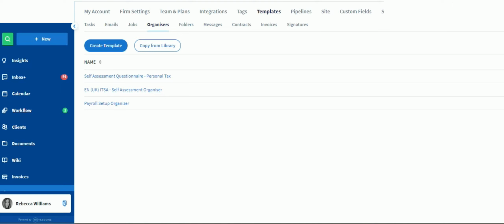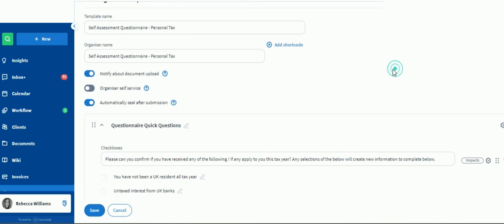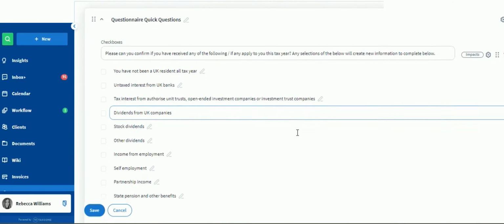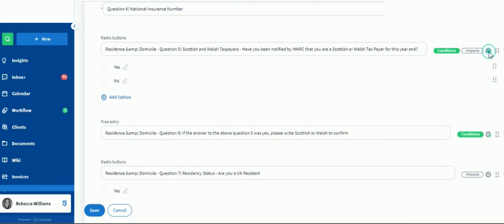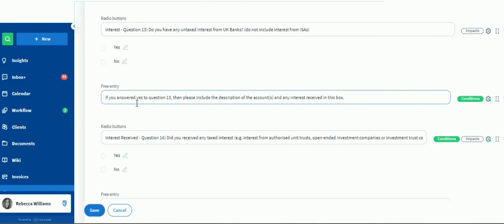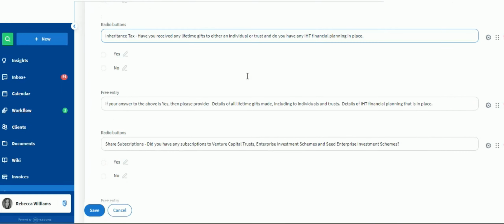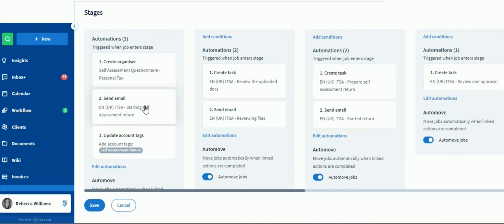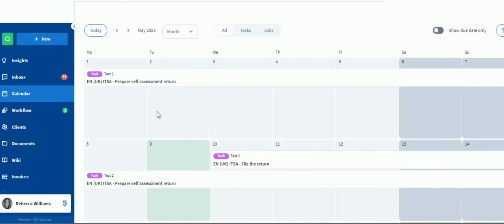How to create a self assessment questionnaire in TaxDome (Taxdome Tutorial)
In today's video I am walking you through my very own personal tax questionnaire that I have created in Taxdome. This is a simple form that clients can access through their client portal, where they are able to select any information that applies to their personal tax information. The tools available in Taxdome to create custom templates and questionnaires are excellent alongside Taxdom'e's support to bookkeepers and accountants. If you are stuck building your own report or need assistance, please do comment in the comments sections below and I can always send across some handy tool tips.

TaxDome in my opinion is an excellent CRM system for bookkeepers and accountants where you can hold all client files, communication, workflows, tasks and to do lists in one place.